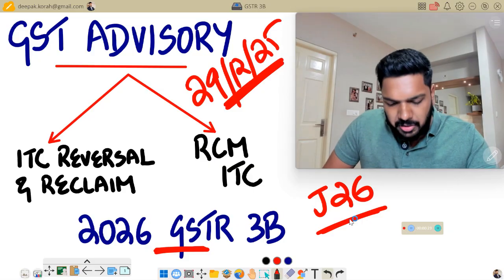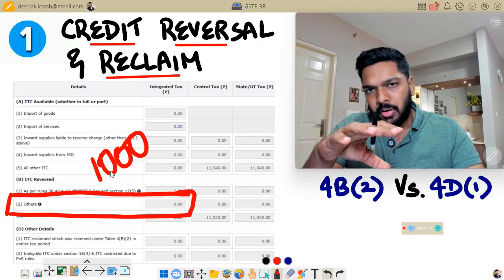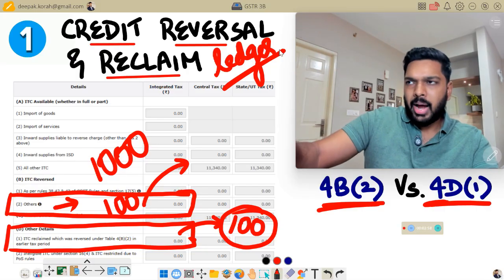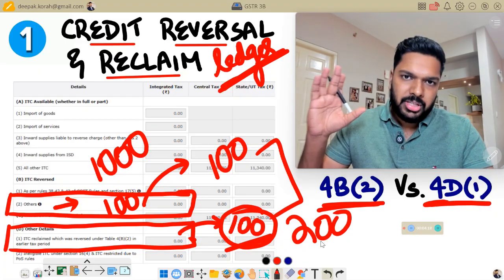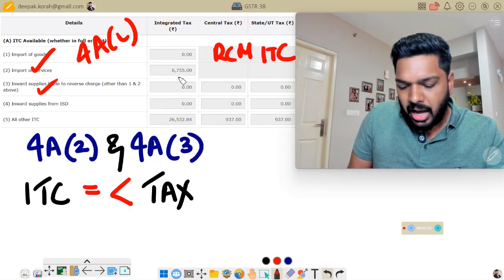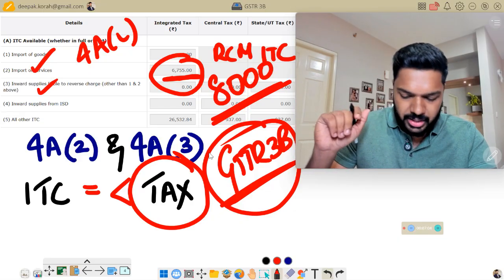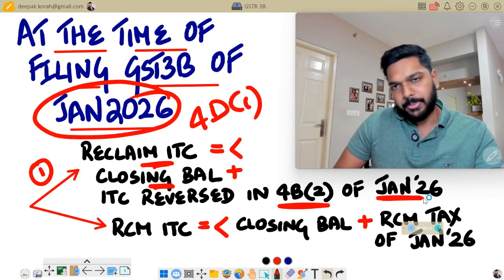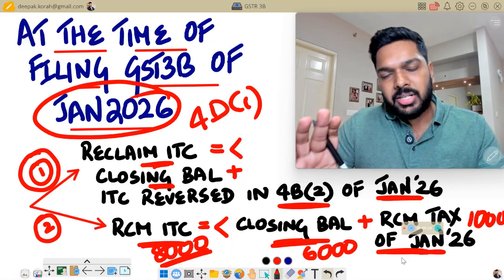2 Major Changes in GSTR 3B Filing for 2026 | Simplified by Deepak Korah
On 29 December 2025, the GST Network (GSTN) issued a major advisory introducing strict system-based (“hard”) validations for ITC Reclaim Ledger and RCM Ledger, which can block GSTR-3B filing.

In this video, I explain:
✅ What is the Electronic Credit Reversal & Re-claimed Statement
✅ Why negative balance in ITC Reclaim / RCM Ledger can block GSTR-3B
✅ New limits on ITC reclaim in Table 4D(1)
✅ Restrictions on RCM ITC claim in Tables 4A(2) & 4A(3)
✅ How to fix negative balances using Table 4B(2)
✅ Practical compliance steps to avoid return filing disruptions

00:00 - 1:11 - Introdcution
1:12 - 4:22 - Credit Reversal and Reclaim Block
4:32 - 7:46 - RCM Credit Block
7:47 - 9:42 - Explaining the blocks with an example for Jan'26 GSTR 3B

This advisory builds upon the ITC tracking system introduced in August 2023 and marks a shift from warning alerts to strict enforcement by the GST portal.

• CAs & Tax Professionals
• Businesses under Reverse Charge
• Regular GST filers
• Accounts & Finance teams

👉 Watch till the end for practical reconciliation tips to stay GST-compliant.